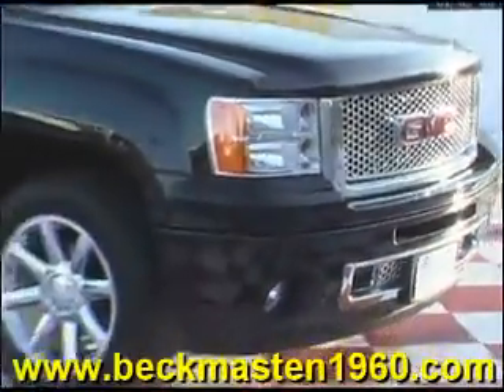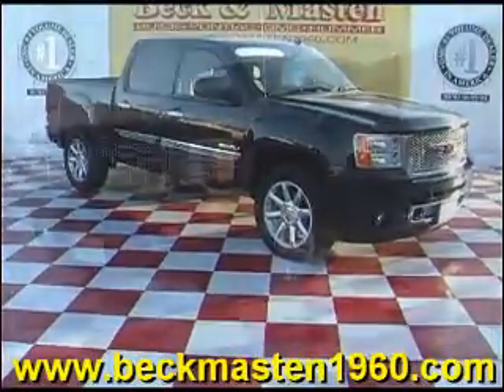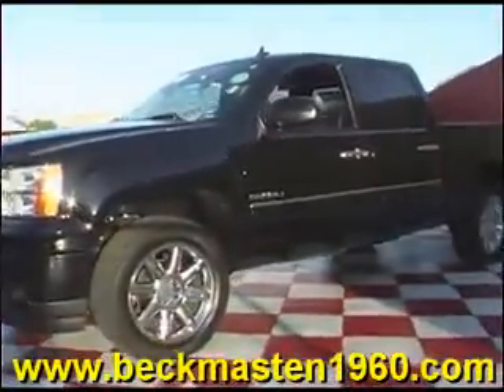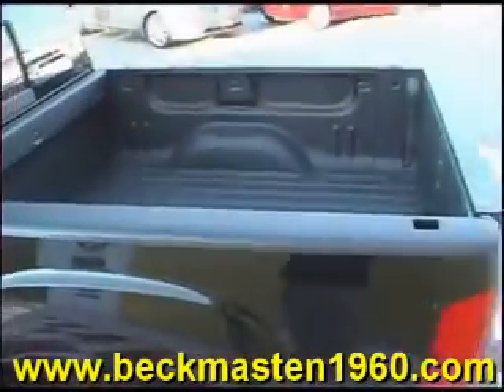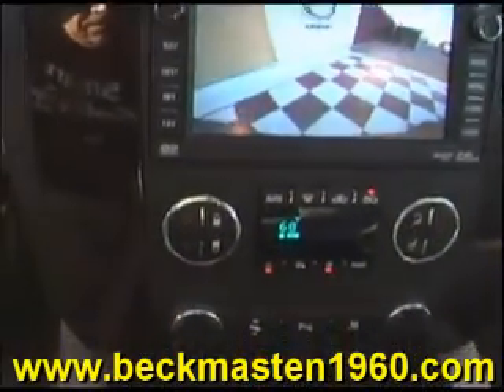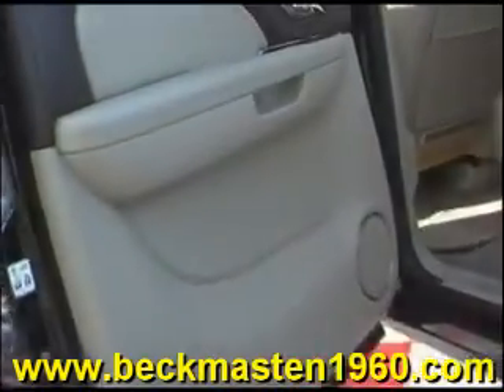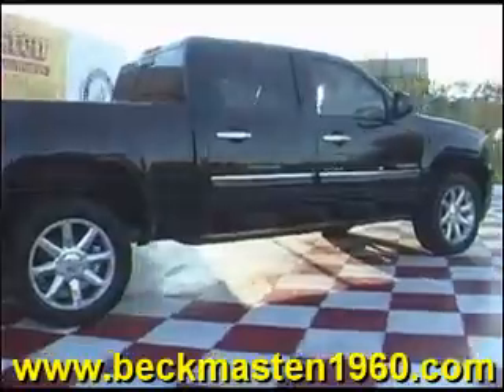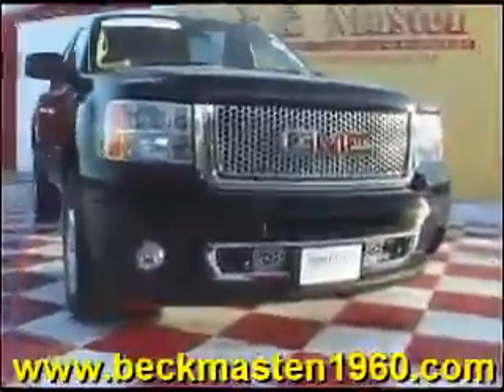2010 GMC Sierra 1500 Crew Cab Short Box All-Wheel Drive Denali - Houston, TX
Beck and Masten North Pontiac GMC Humme is offering a 2010 GMC Sierra 1500 Crew Cab Short Box All-Wheel Drive Denali in Houston, TX.

Engine: Vortec 6.2L Variable Valve Timing V8 SFI E85-Compatible, Flexfuel
Transmission: 6-Speed Automatic, Heavy-Duty,
Exterior Color: Onyx Black
Interior Color: Cocoa/Light Cashmere
Mileage: 21896